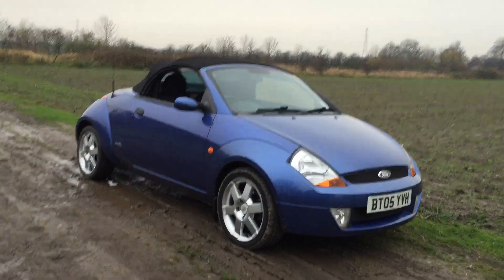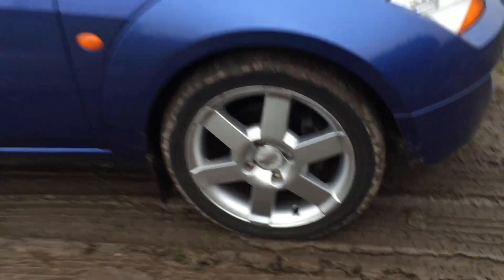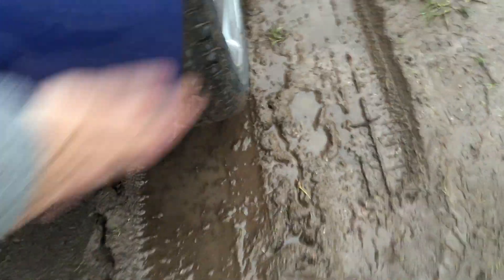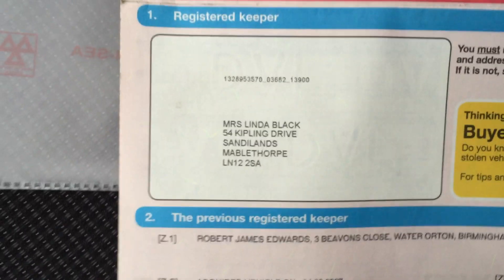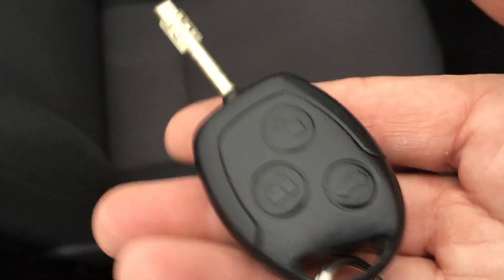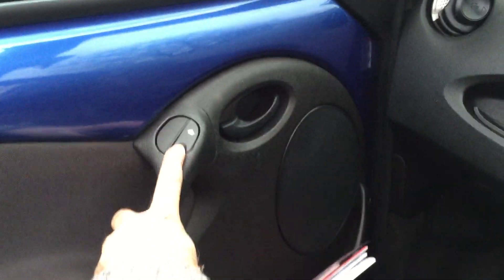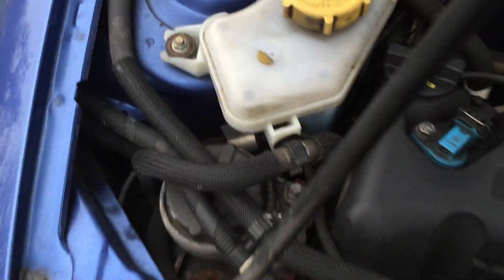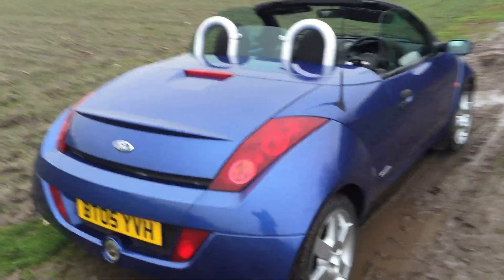FORD ST KA 1.6 CONVERTIBLE FOR SALE FREE DELIVERY